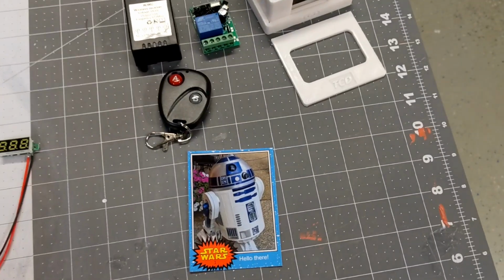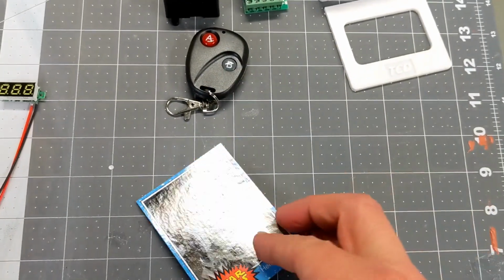So What's Next?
This past year saw the achievement of many milestones including, of course, R2 becoming operational. We closed out the year with an amazing event at the Air and Space Museum and are hunkering down for the holidays. But what does the next year have in store?

There are a number of enhancements I want to make to R2 that will flesh out his functionality and improve his ability to interact with people. First, I need to build and install a secondary electronics board that will serve power to the servos and microcontrollers located throughout the body.

Once that's done, I will probably proceed with:
- CBI and DPL lights (with magnetic reed switches to activate when doors open)
- JamesR5D4's Trading Card Dispenser (find the files I will need figure out how to mount it behind the LDP.

Finally, I will need to update the firmware on my Marcduino boards to v3 and learn the ropes of updating and customizing the animated sequences and servo controls so that I can implement:
- Body door servos
- Utility arm servos
- Interface and Gripper arm servos

I know I won't get through this list in the coming year, but hopefully I'll manage to make a dent.